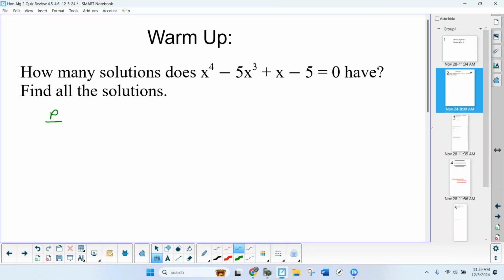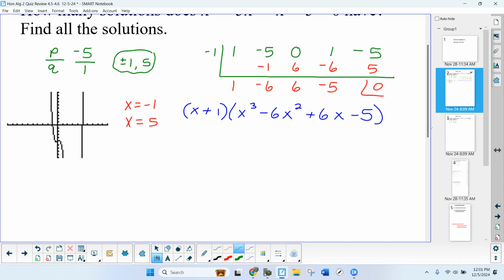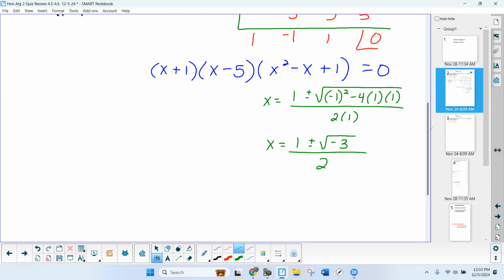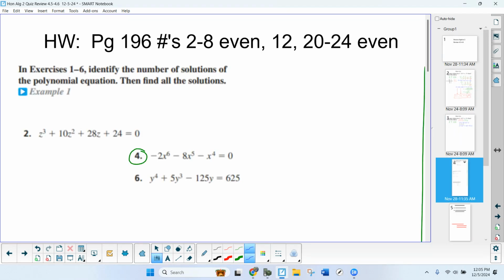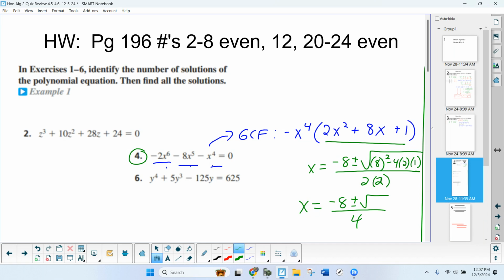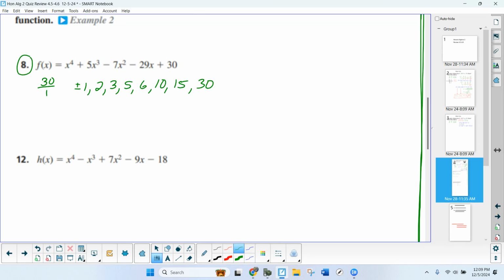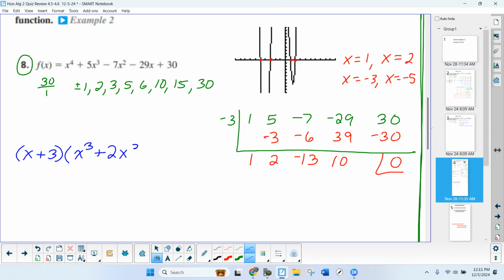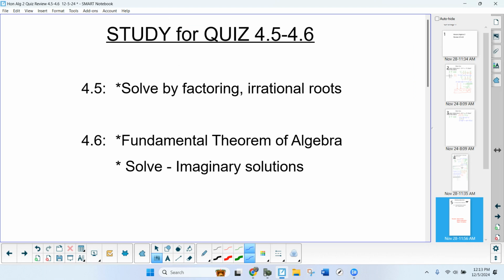Hon Alg 2 Review 4.5-4.6 12-5-24